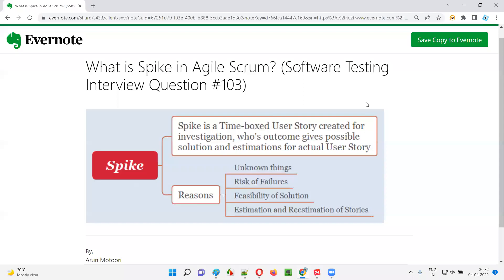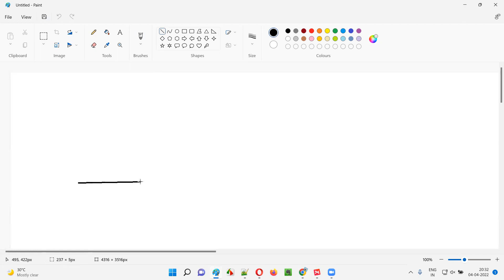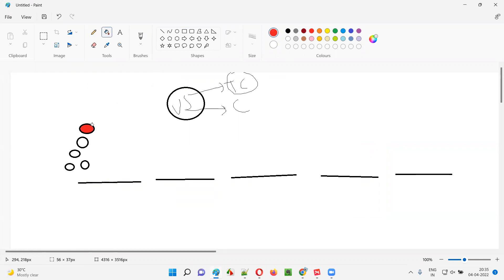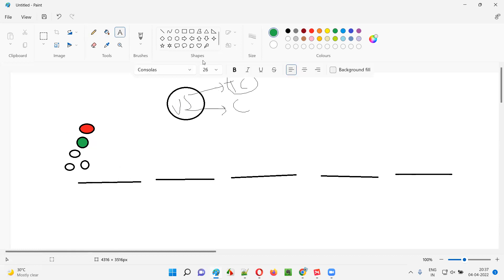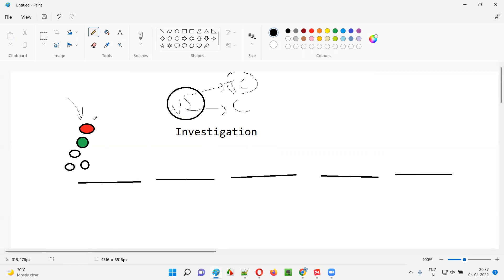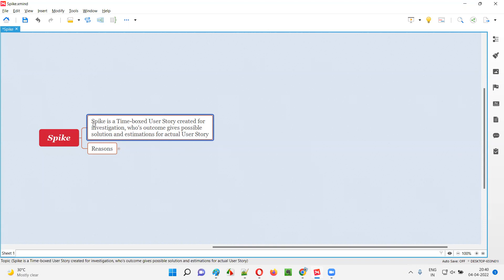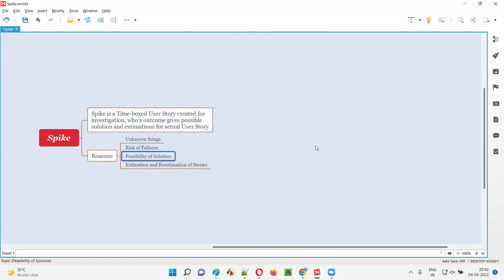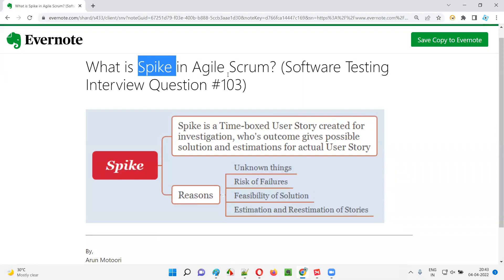What is Spike in Agile Scrum? (Software Testing Interview Question #103)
In this session, I have answered What is Spike in Agile Scrum?